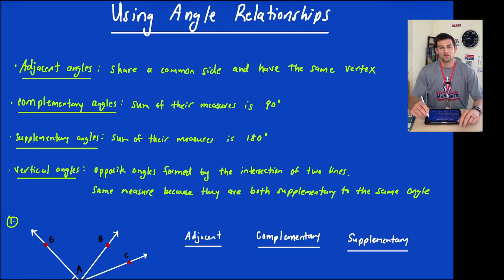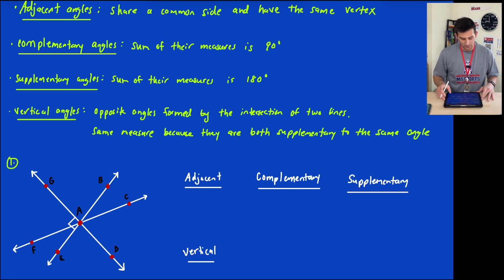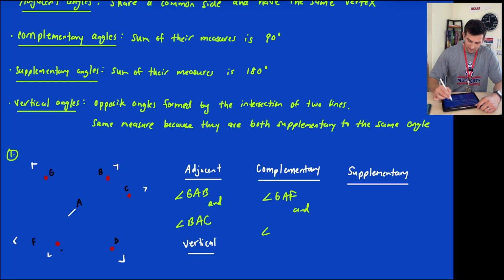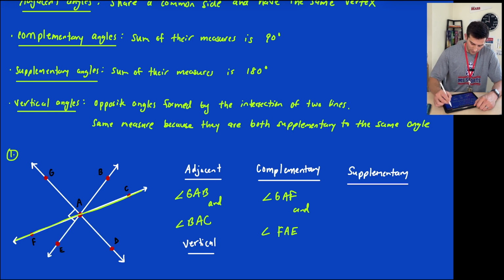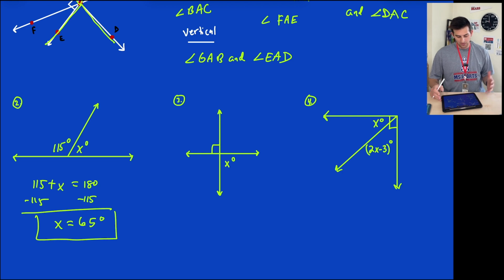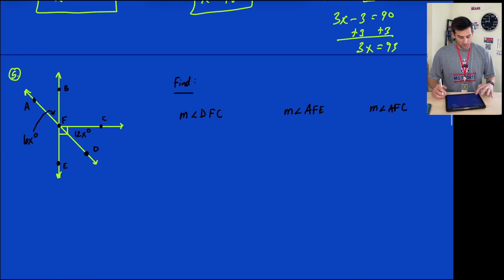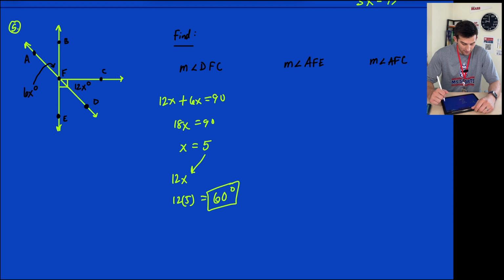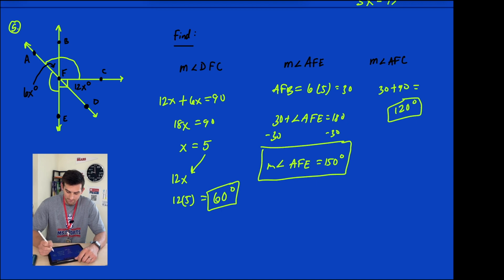Using Angle Relationships